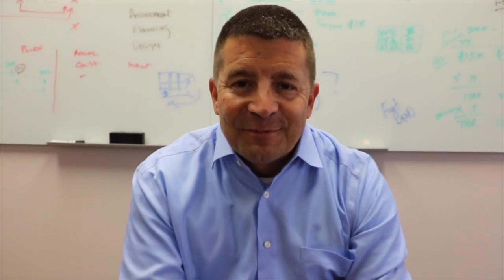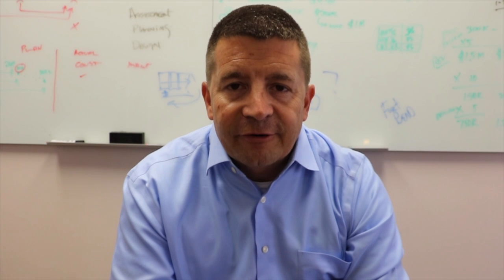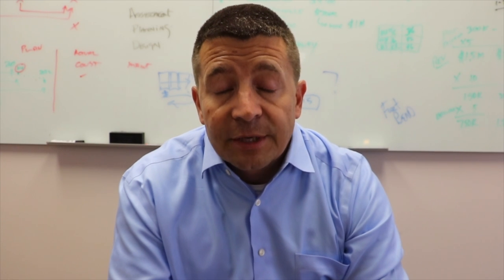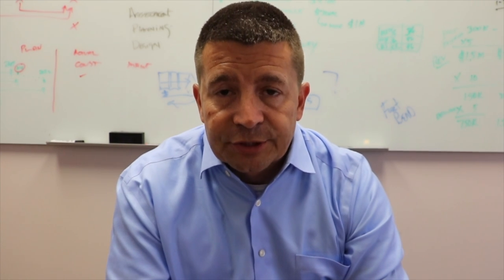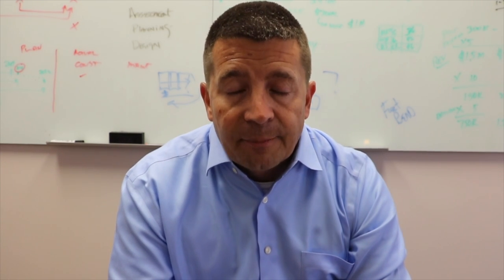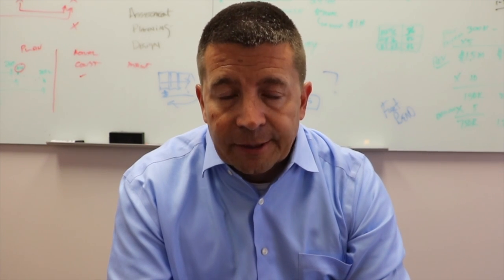A Conversation with School District Leadership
We help school districts build better schools. Whether yours has a renovation project, new construction or a bond program, we can help you.